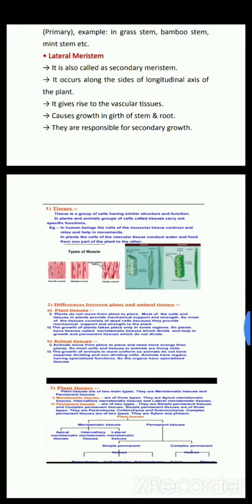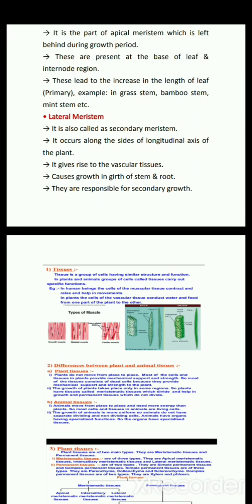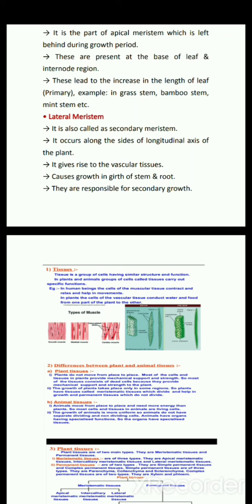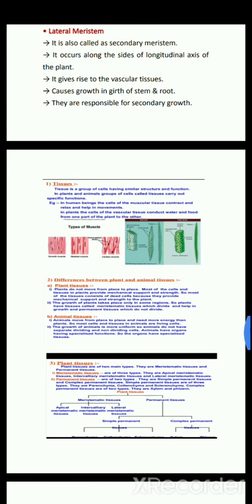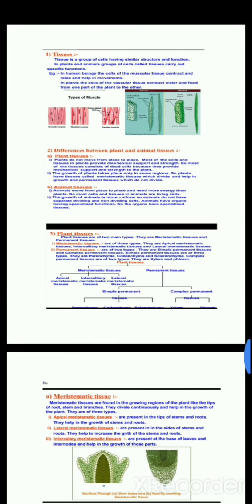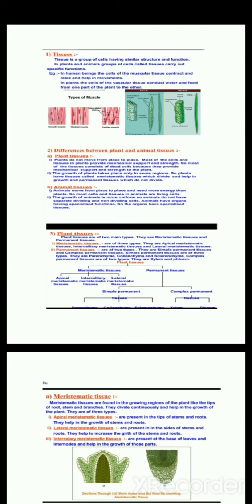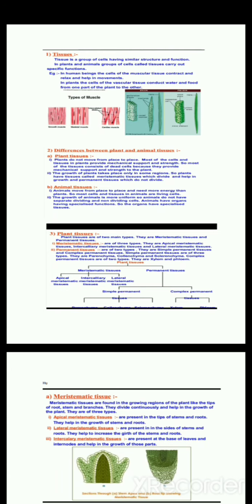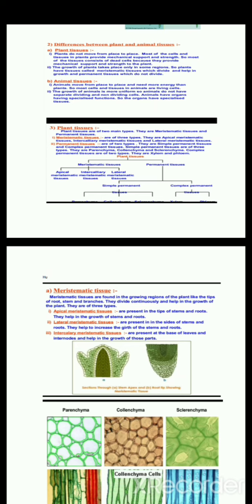Class 9 chapter -6 Tissue part 2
Lateral meristem and a brief summary of plant tissues in the form of slides.